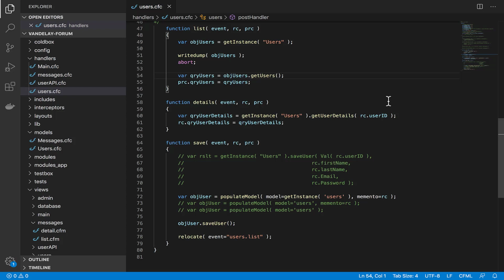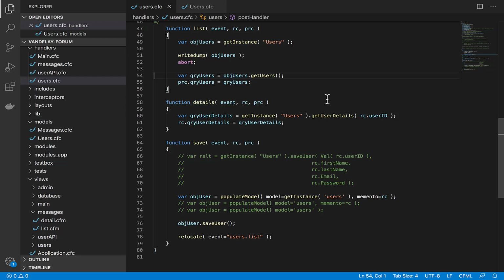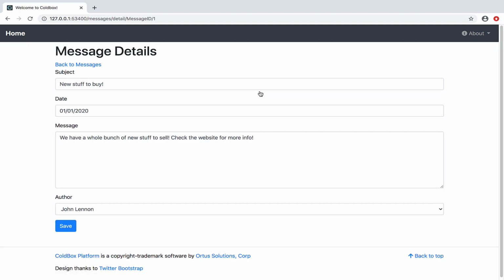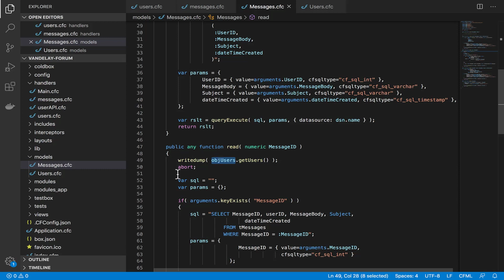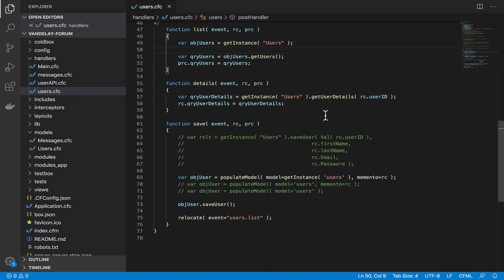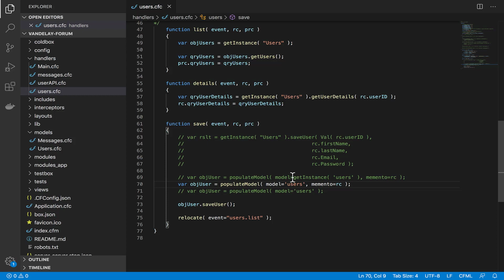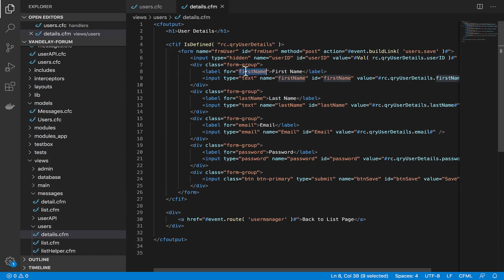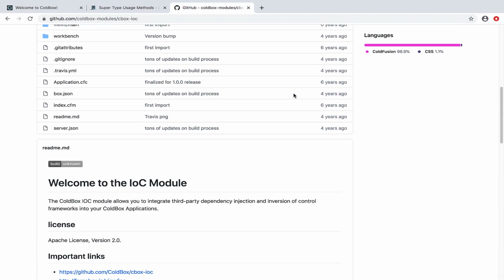6 2 coldbox master class accessing models Original